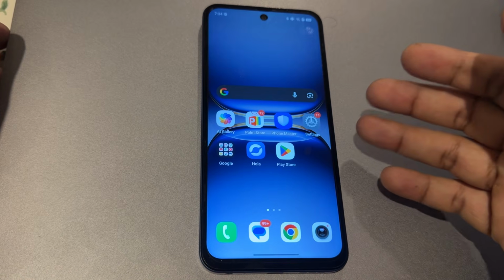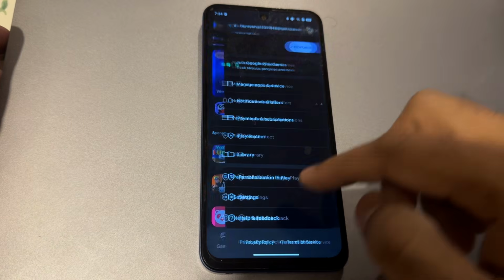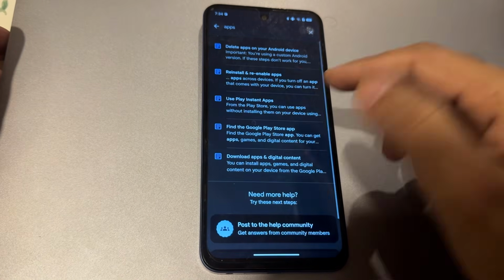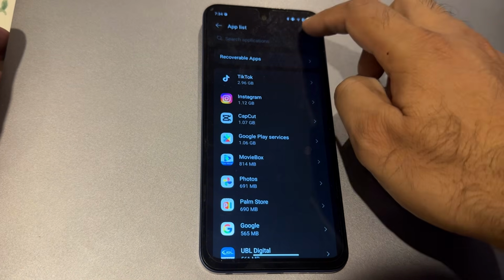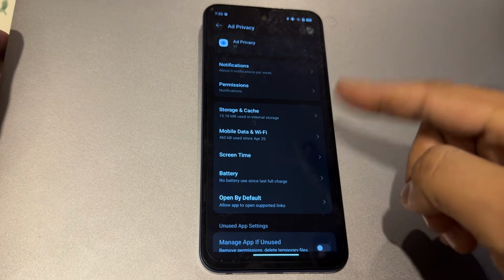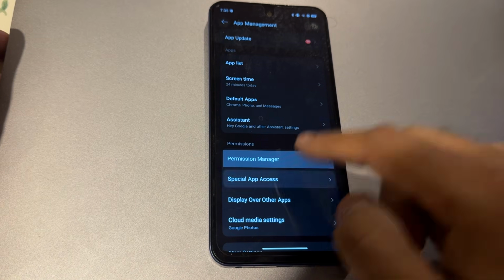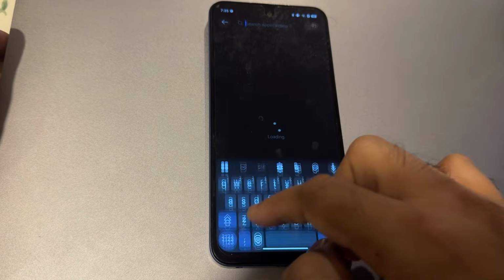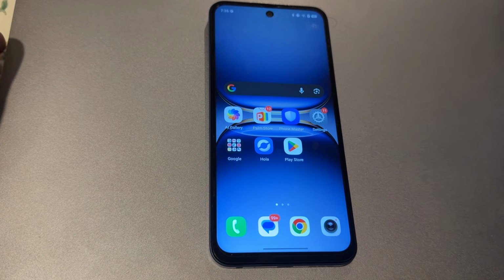How This New App Was Secretly Installed on Your Phone to Spy on You — Delete It Now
How New App Was Secretly Installed On Your Phone To Spy On You - Delete It Quick

After watching this video you can easily do that with your phone too .